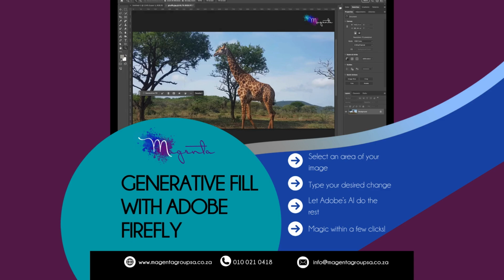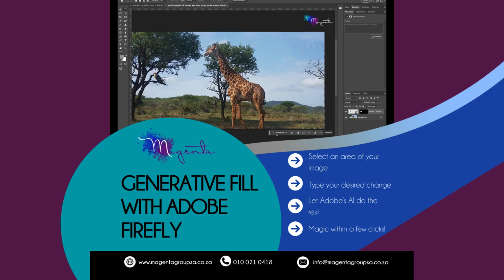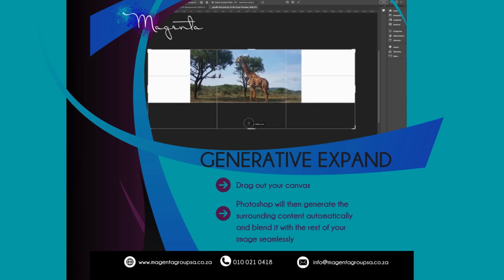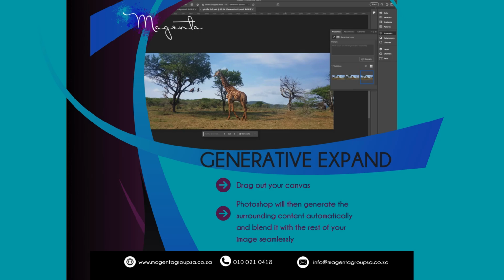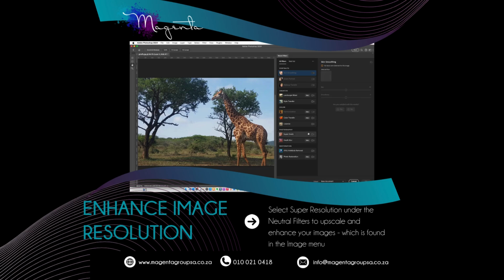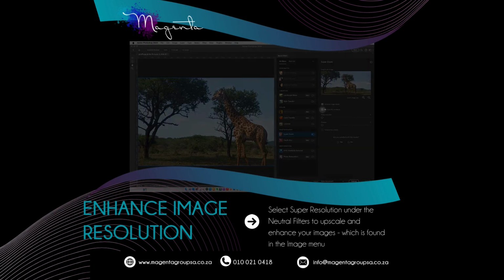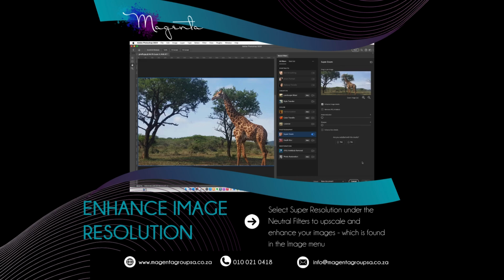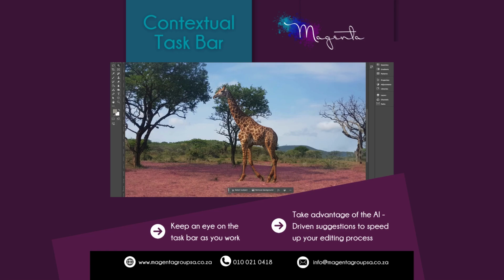Adobe Photoshop AI Tips and New Features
Unlock the power of AI with the latest features in Adobe Photoshop! 🚀

Discover how tools like Generative Fill and Generative Expand can revolutionise your creative process.